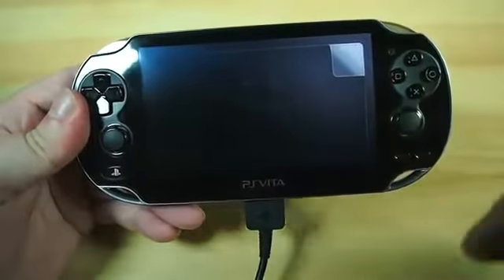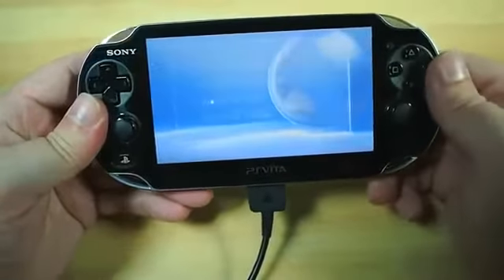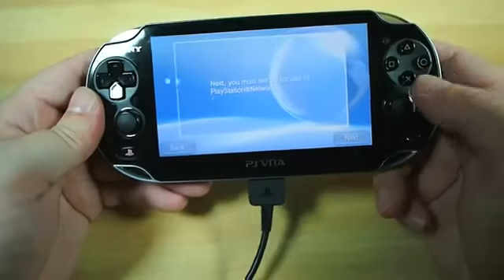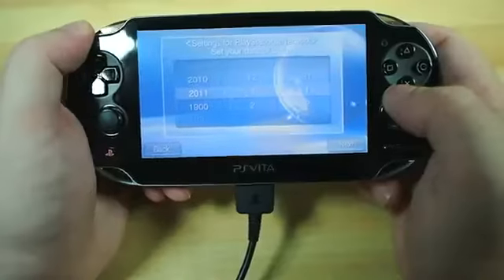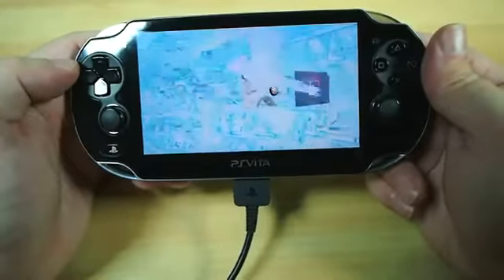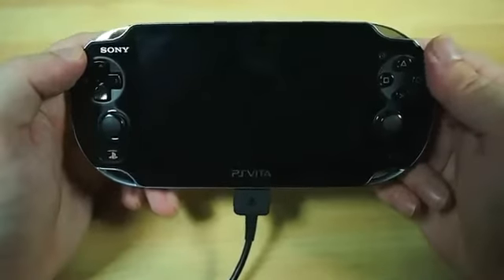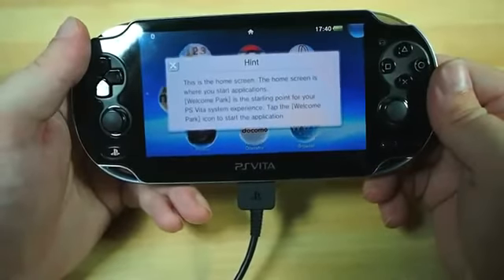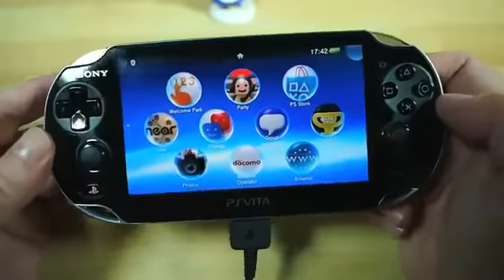PS VITA Review Part 2 Set up, Languages & UI Basics1451